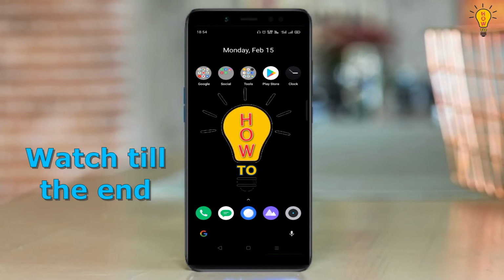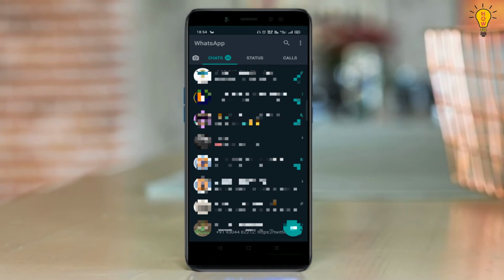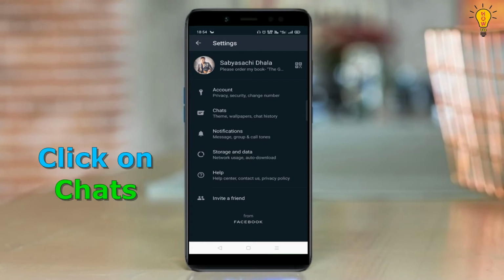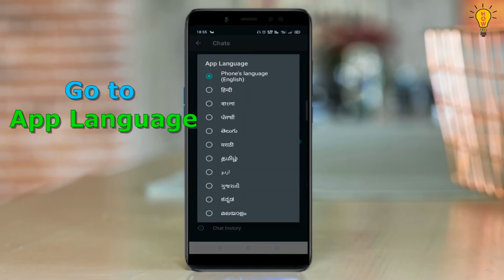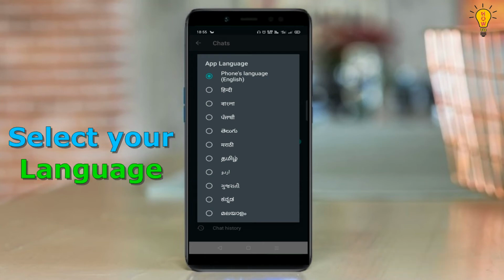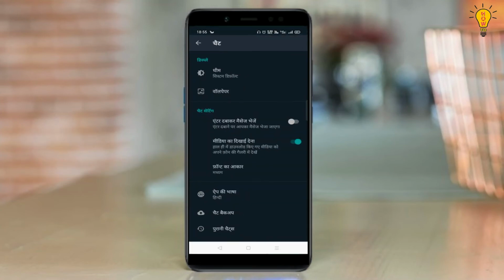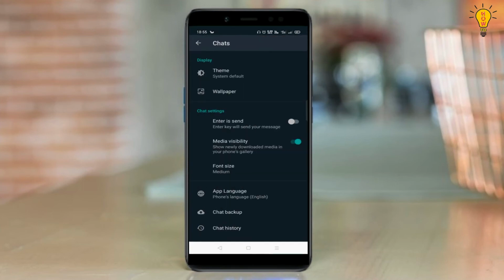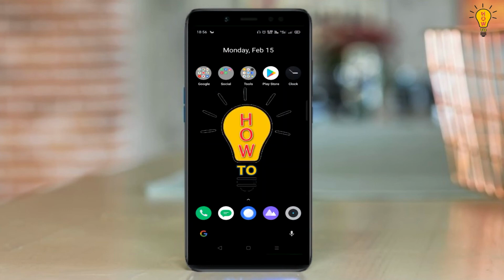How To Use WhatsApp in Any Language || Hindi, English, Urdu, Telugu